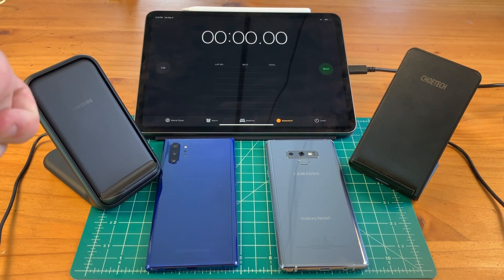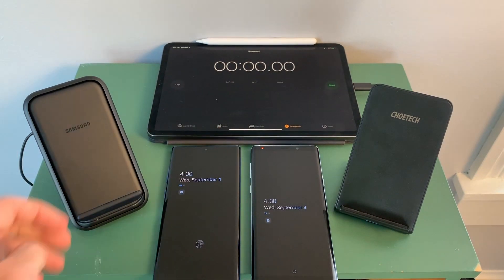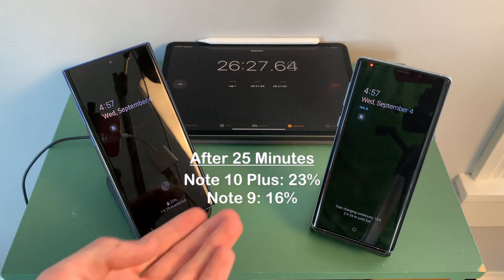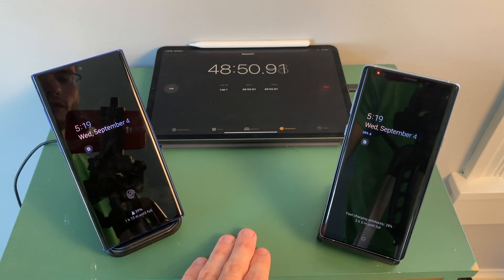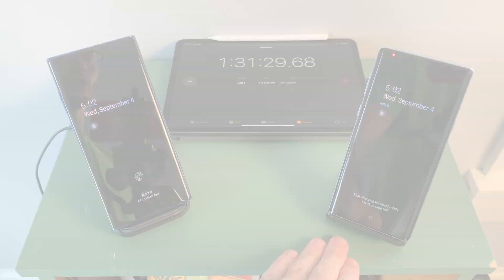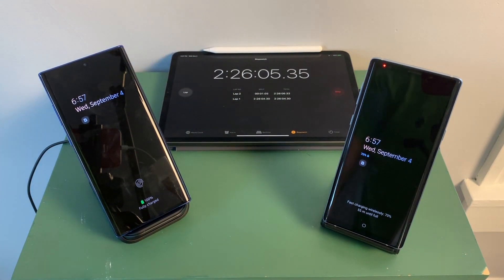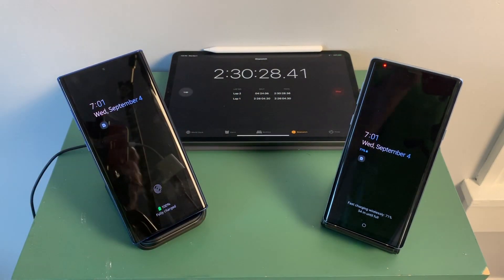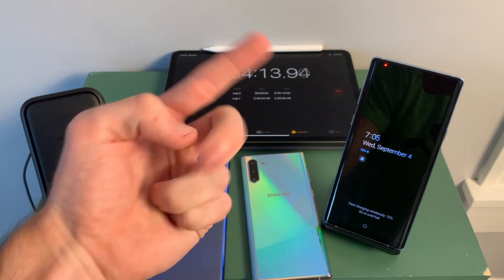Note 10+ vs Note 9 Wireless Charging Test: How Much Faster Is The Samsung 15W Wireless Charger?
Today we are doing a wireless charging test between the note 10 plus and note 9. The Note 10+ is capable of wirelessly charging at up to 15W whereas the note 9 is capped at 10W wireless charging speeds. Samsung also released a new 15W wireless charger alongside the note 10/10+ which is quite expensive at $80. My results definitely weren’t expected so be sure to let me know your thoughts on this one.

Note 10 Plus
Note 9
Samsung 15W Wireless Charger
Choetech 10W Wireless Charger